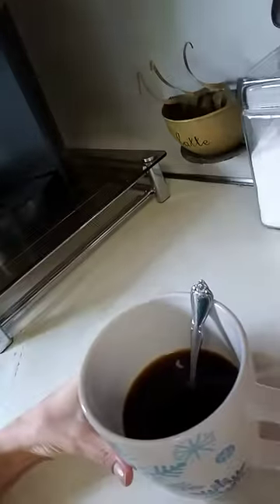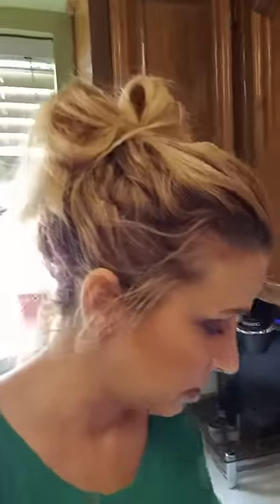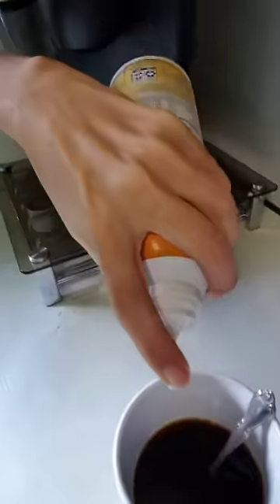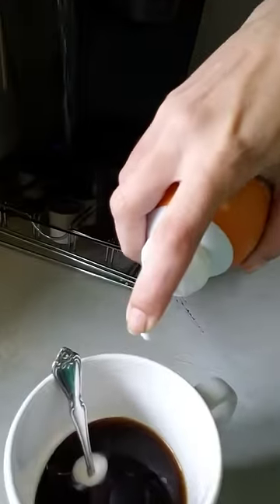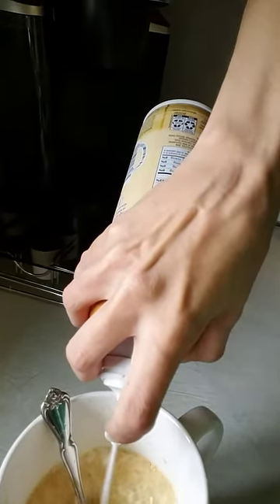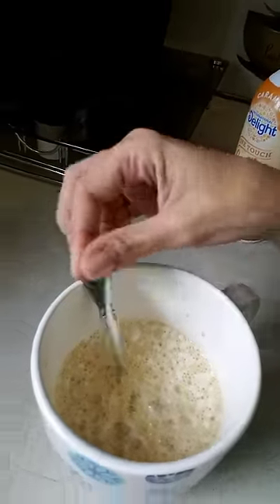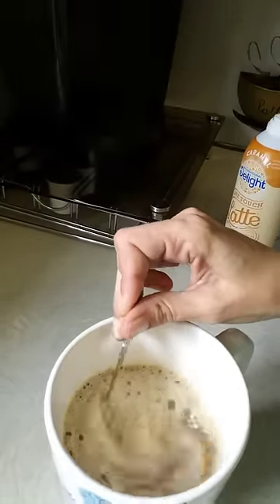International Delight One Touch Latte Review!! OMG!!!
Have y'all heard about the new One Touch Latte? I tried it out for you! (It costs around 3 bucks and yeilds 40- 2tbsp servings or 7 lattes. Also, yeah... I looked a hot mess that day! 😂 MessyHairDontCare )